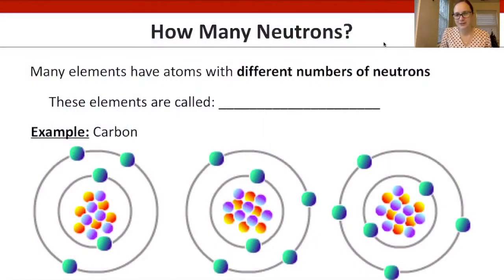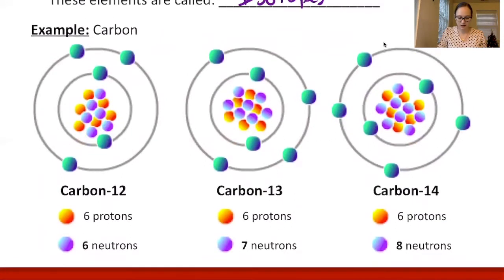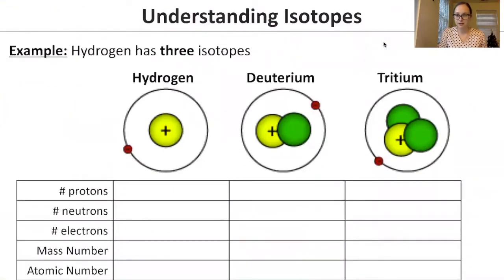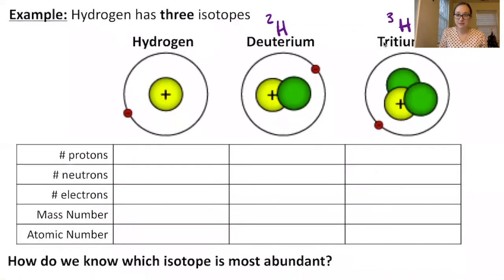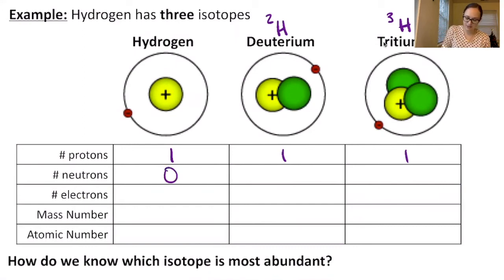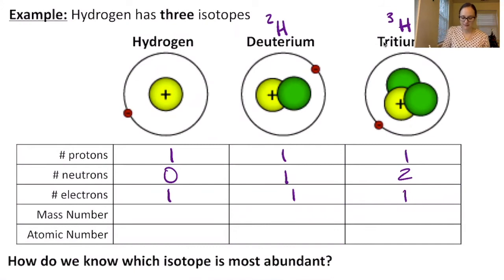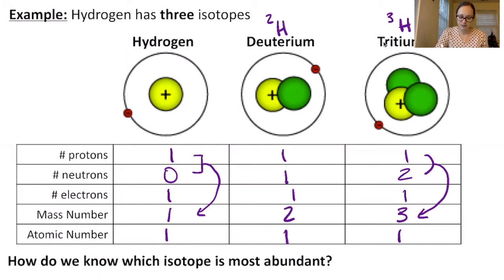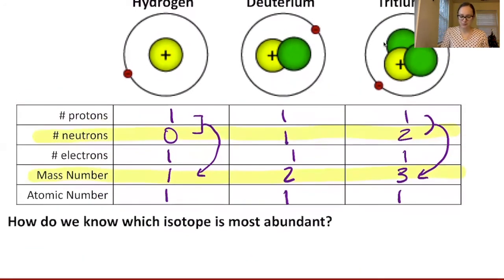C102-Review of C101-Isotopes